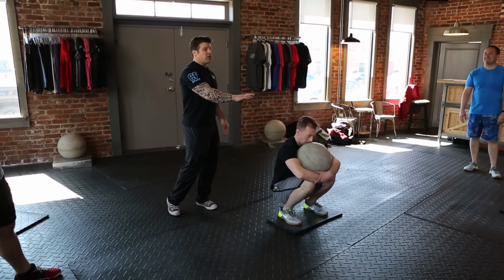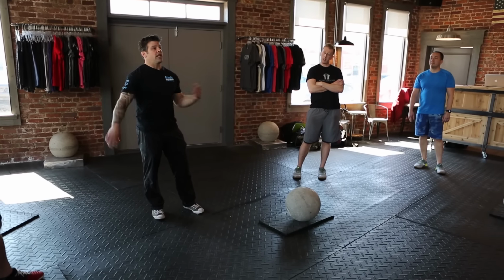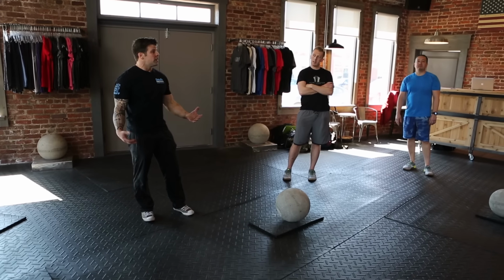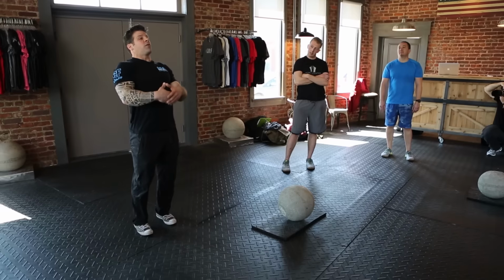Ass To Grass - CrossFit Strongman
"If you find yourself in a workout where you need to take that extra breath, getting ass to grass is a good, comfortable position for you to take five breaths." Coach Rob Orlando takes a group of athletes through a few techniques with Atlas stones. For more info and upcoming dates for the CrossFit Strongman Trainer Course